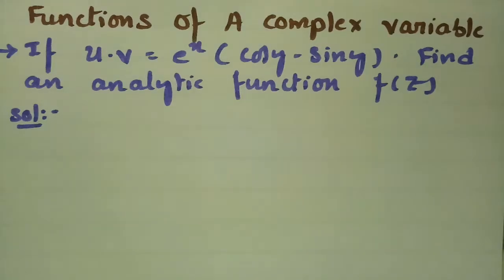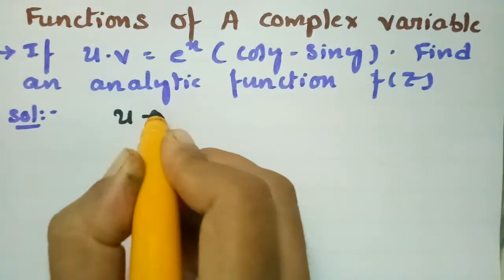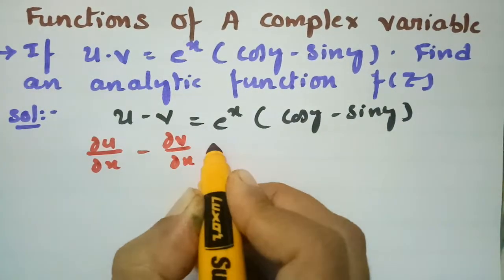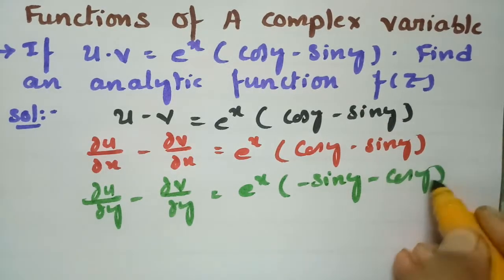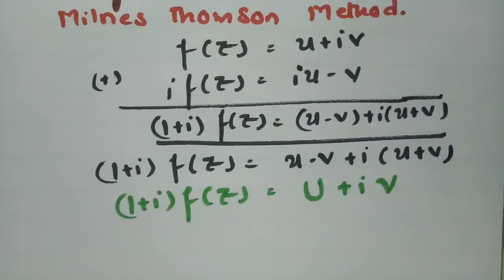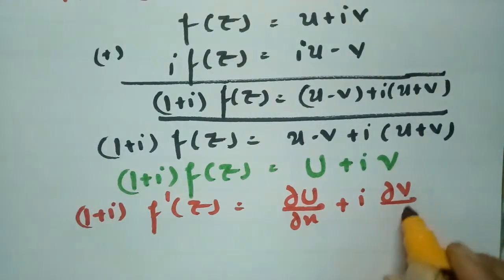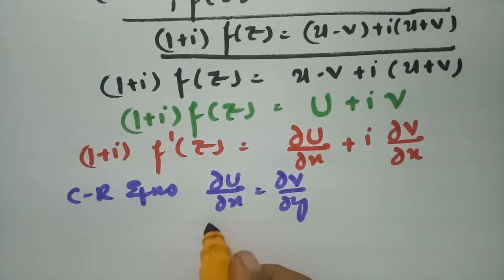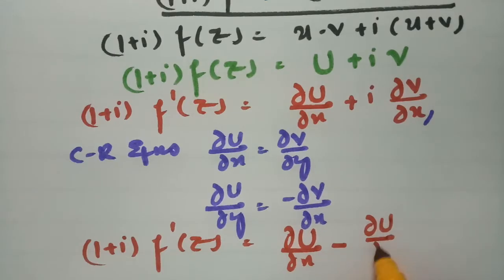If u-v=e^x(cosy-siny) find an analytic function.